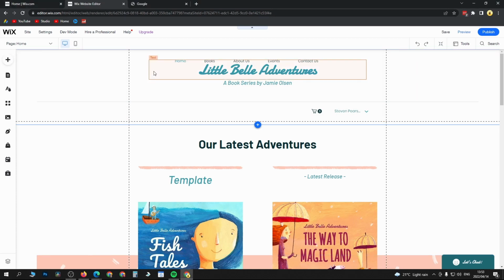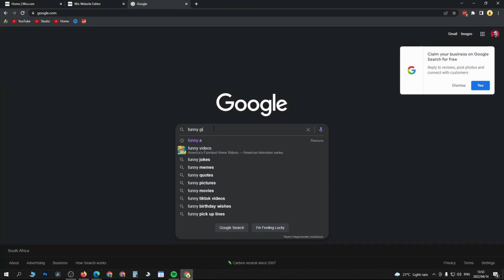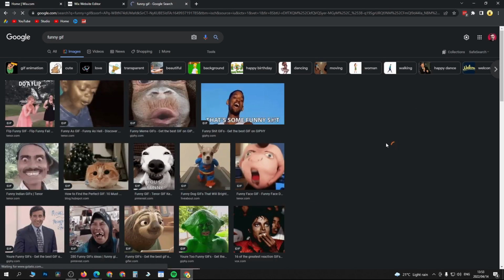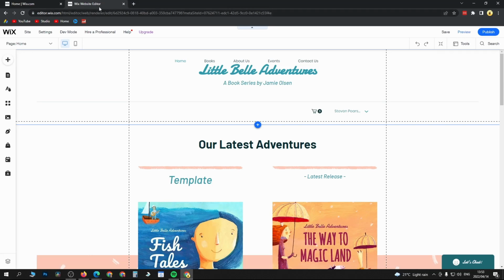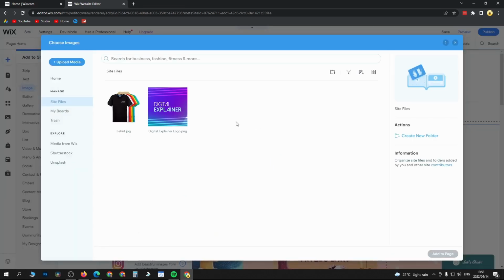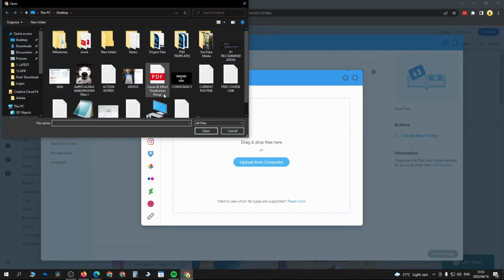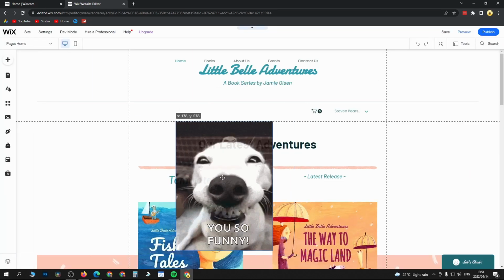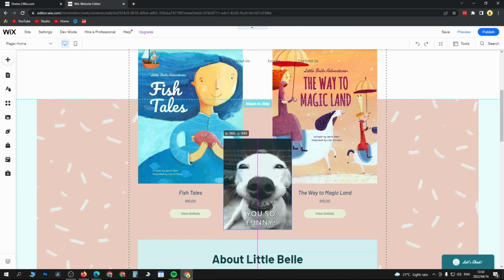How To Add Gif In Wix (2022)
Learn How To Add Gif In Wix